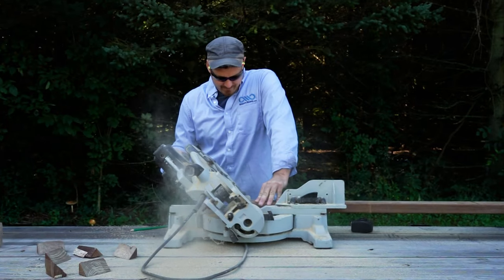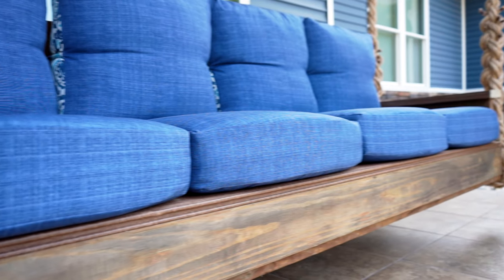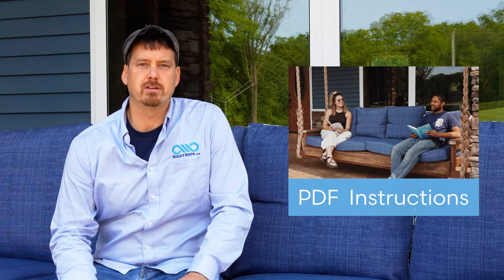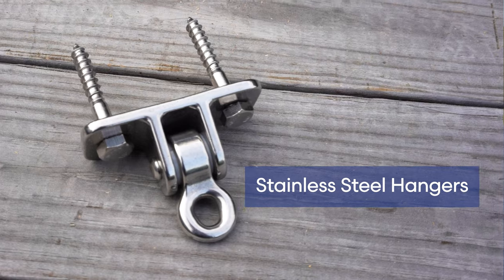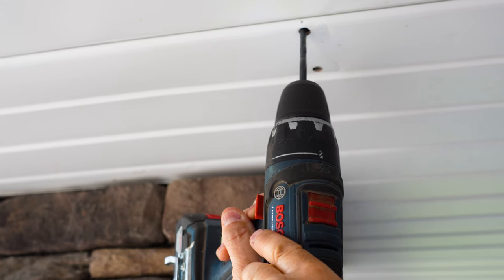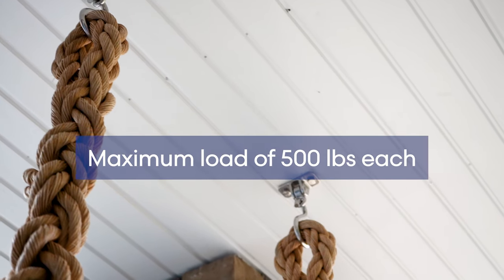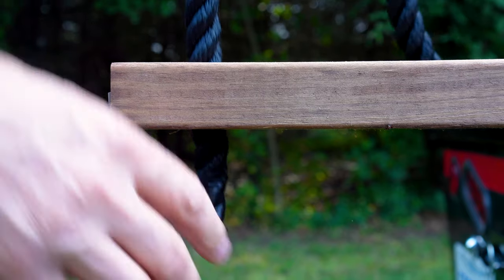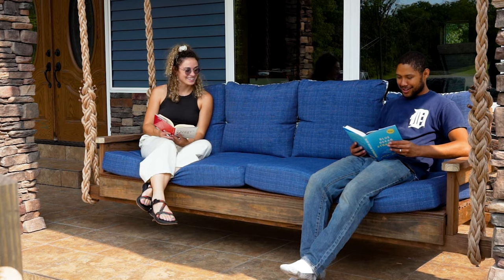DIY Bed Swing for Porch | Hung with Rope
In this video Phil provides guidance on how to build your very own DIY porch bed swing. Phil also explains how to order an eye-splice with Right Rope, and goes over the different knots and ropes for swings.

Times:
0:00 | Intro
0:32 | PDF Instructions
0:42 | Step 1- Measure and cut out all the pieces
0:51 | Step 2 - Assemble the frames
0:54 | Step 3 - Connect the frames
0:59 | Step 4 - Place composite decking
1:03 | Step 5 - Install carrier beams
1:07 | Step 6 - Install arm rests
1:15 | Swing Hanging Kit
1:30 | Installing the hangers
1:55 | Different ropes to hang your bed swing
2:26 | How to order your rope with an eye-splice
2:47 | Different knots to hang a swing
3:14 | Outro

If you are looking for similar videos:

How to make a rope railing...

Things to know about Promanila…
- Beautiful decorative rope
- Synthetic Manila
- Natural look
- Weather resistant
- Interior / exterior

At Right Rope, all of our ropes are in stock and ready to go. We offer fast, same-day shipping on all of our products. When you shop RightRope, you can be sure you’re getting the right rope at the right price.